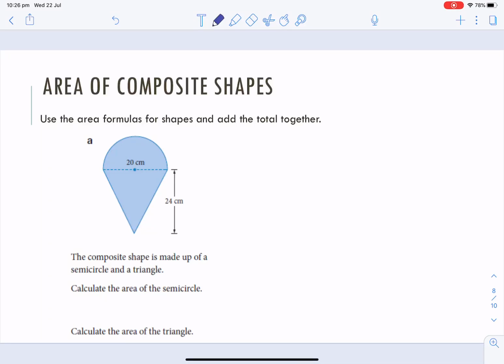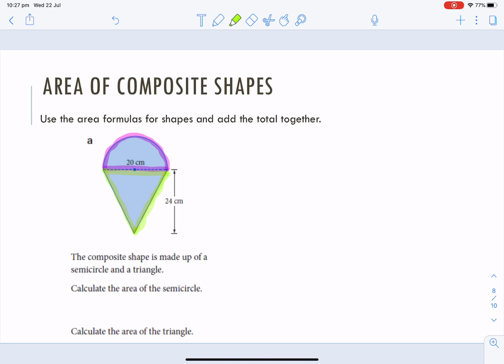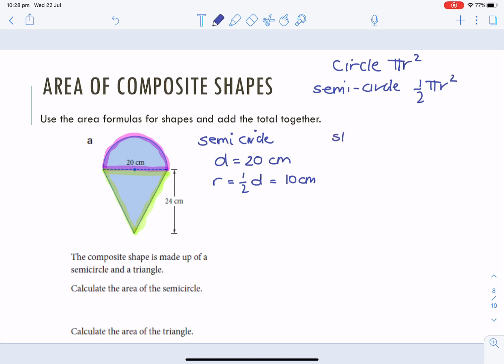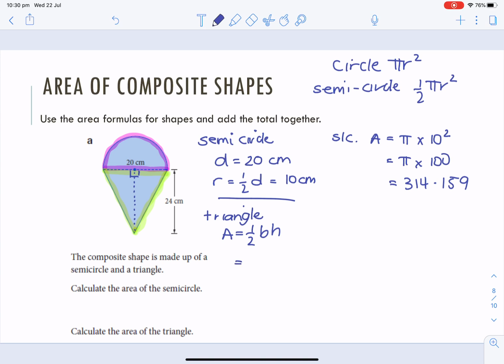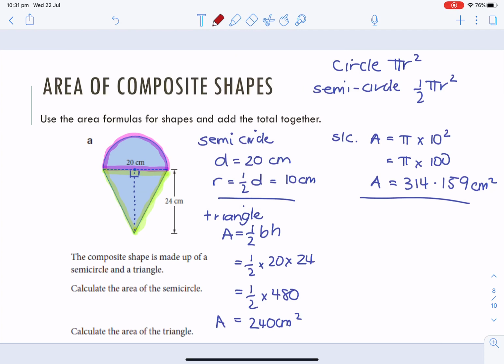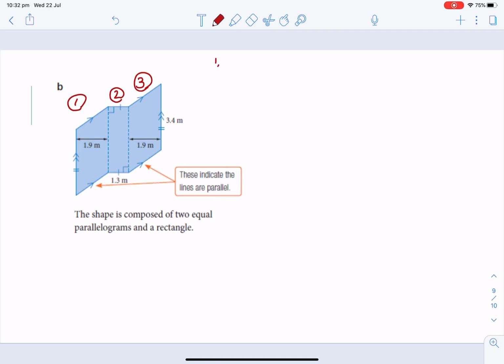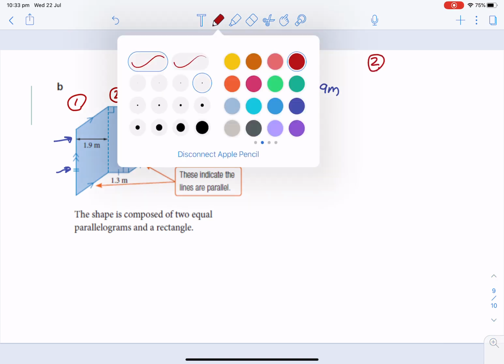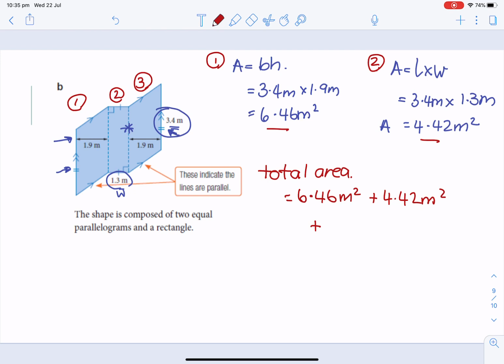10 3 Area Composite Shapes